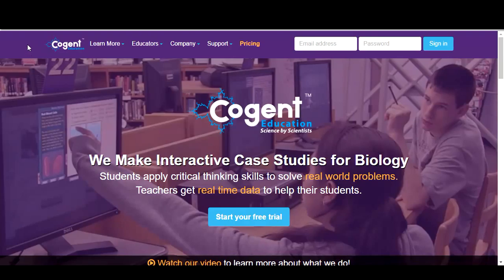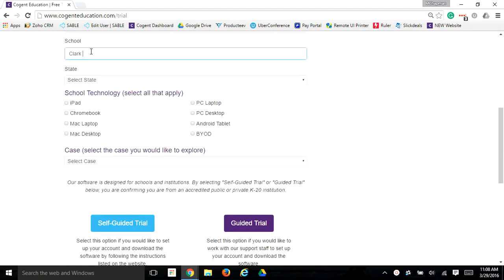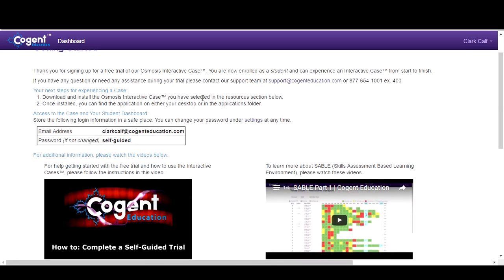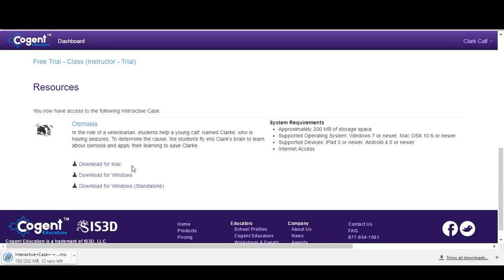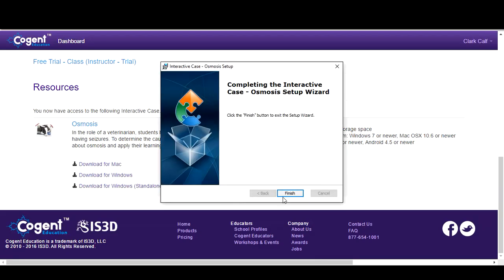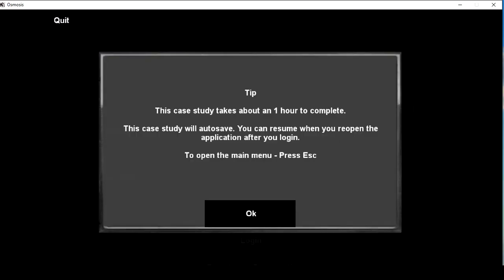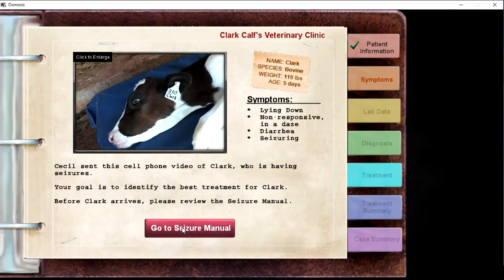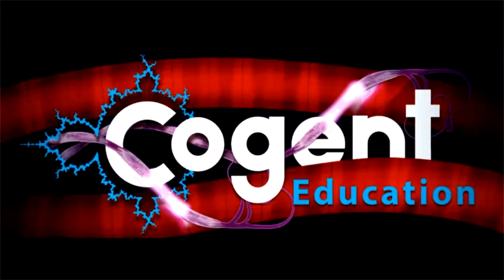How to: Complete a Self Guided Trial